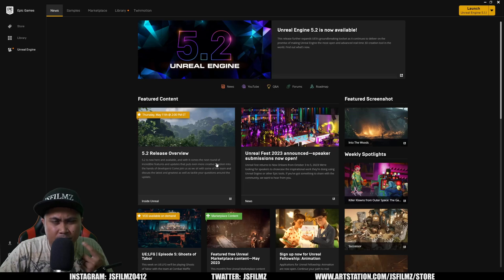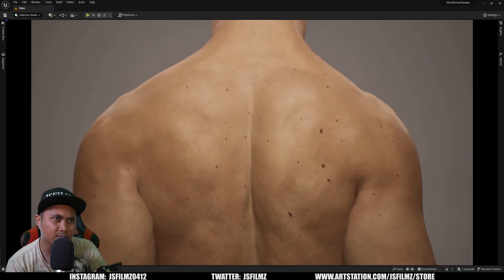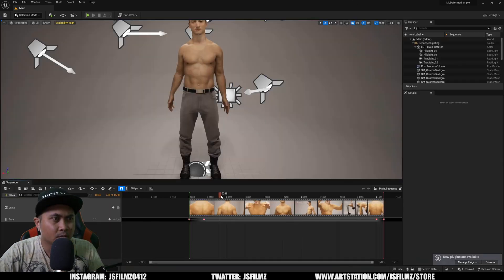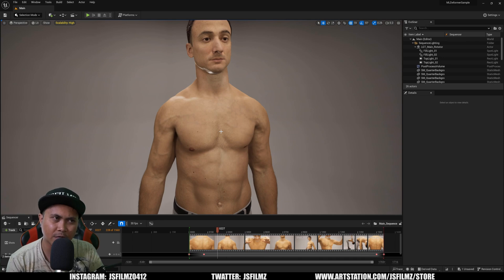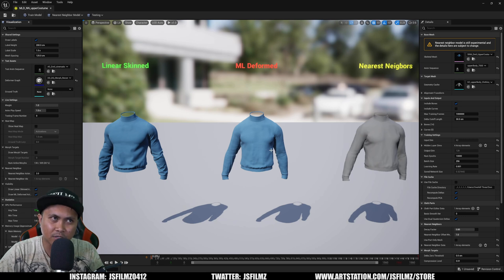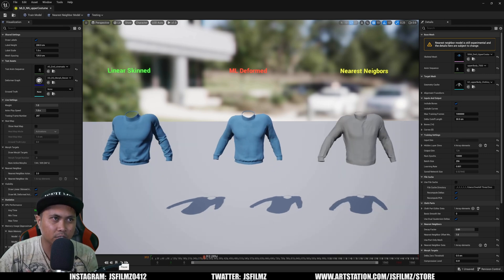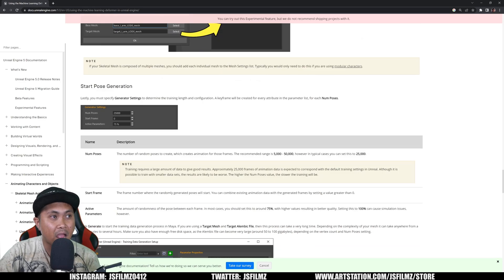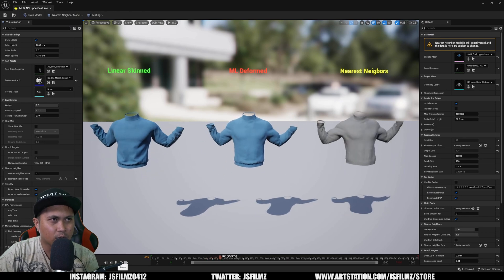Unreal Engine 5.2 ML Deformer Sample First Impression